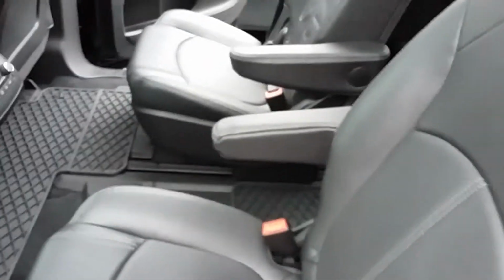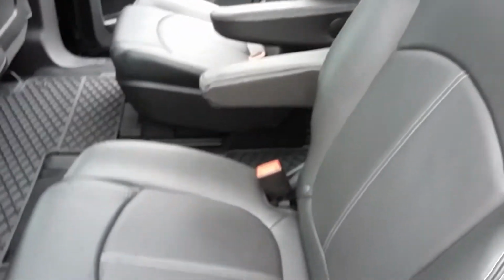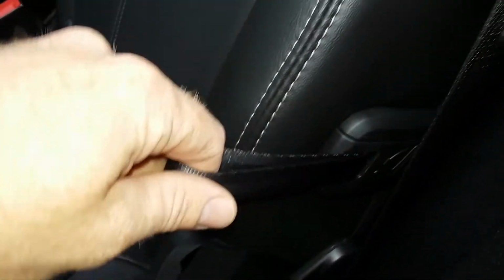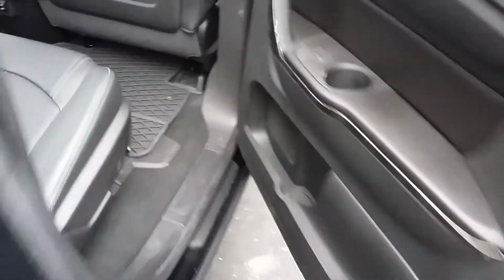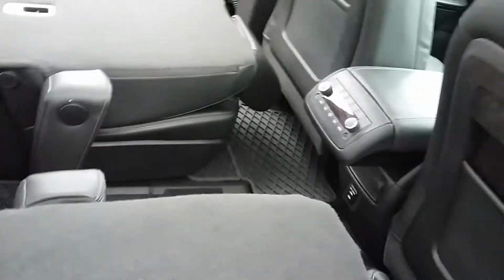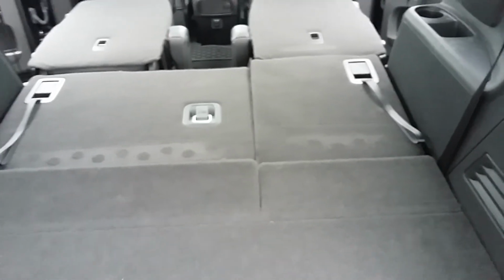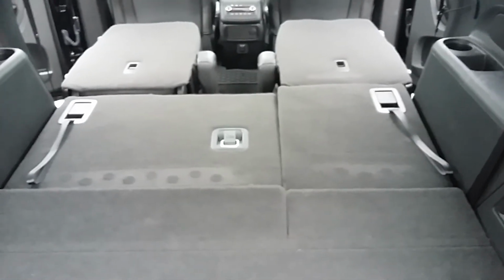2016 GMC Acadia - Fold Down 2nd and 3rd Row Seating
This video shows how to fold down the second and third row seating on a 2016 GMC Acadia.